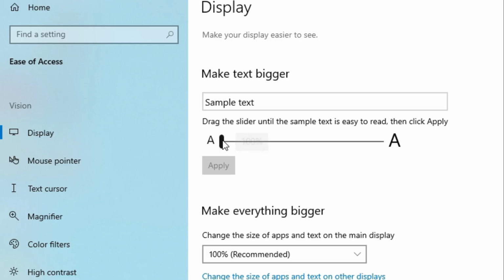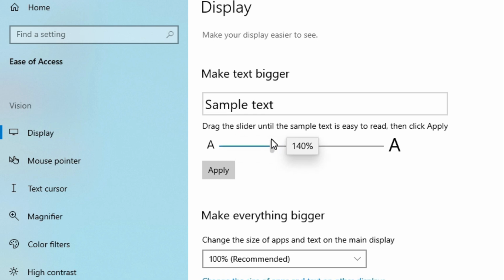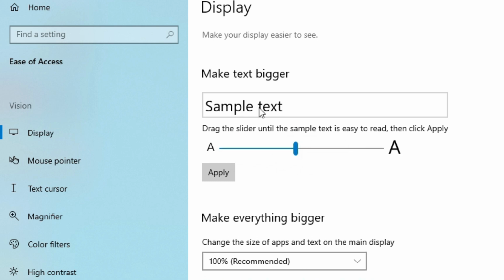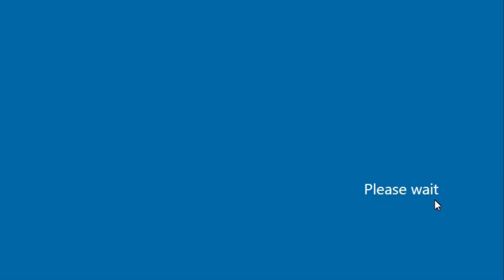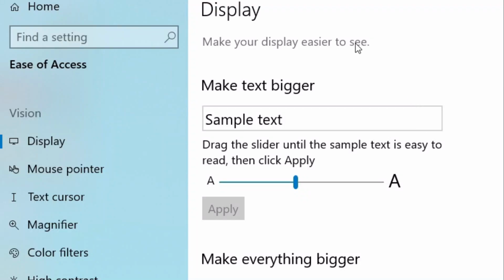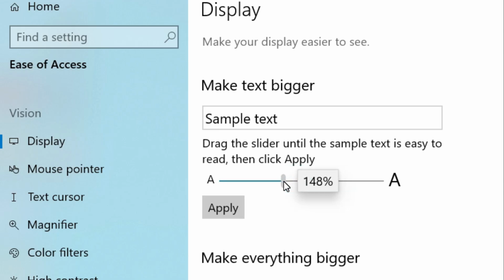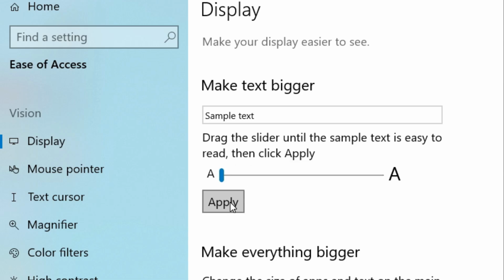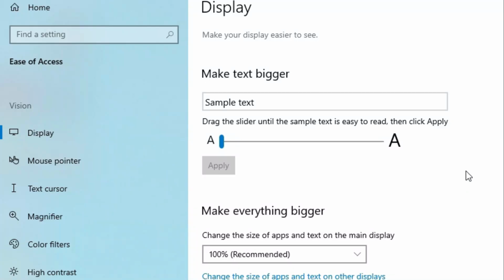Windows 10: How to Change Text Size (System Font Size)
👉 Are you struggling to read the tiny text on your Windows 10 laptop? In this quick and easy tutorial, I'll show you exactly how to change the system font size in Windows 10 using the built-in settings. No third-party software needed!

Learn to make your text bigger (or smaller) to perfectly fit your needs, enhancing readability across your File Explorer, Start Menu, and other system elements.

Step-by-Step Guide:
Open Windows Settings
Go to Ease of Access
Adjust the "Make text bigger" slider
Click Apply

Note: Always respect copyright rules. Use this method for personal and educational purposes only. This tutorial is Helpful for users from  USA, UK, Europe, Australia, Canada and all over the world.